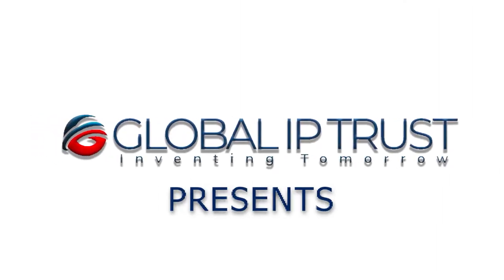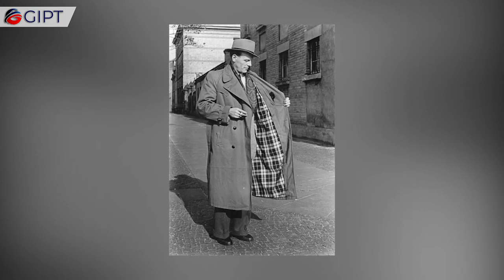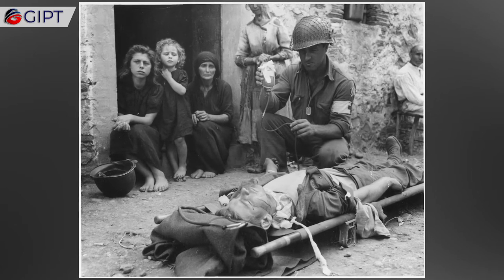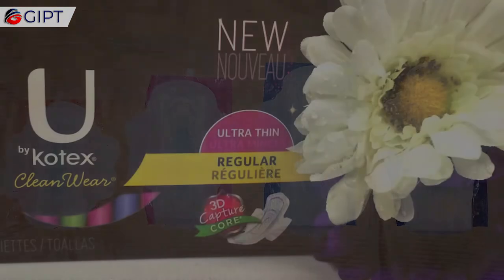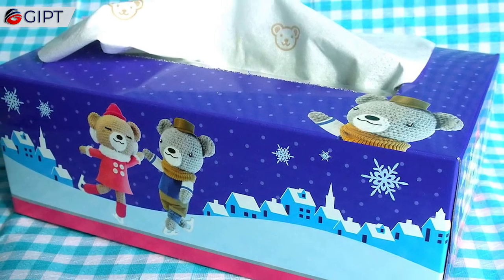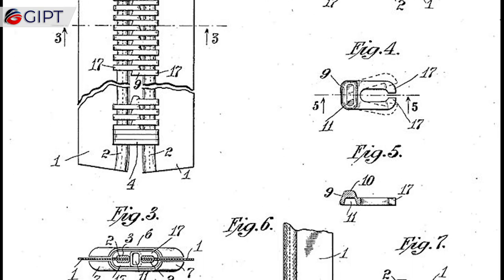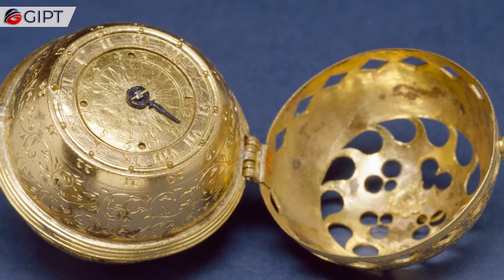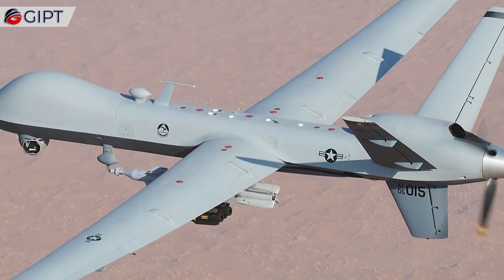8 Inventions From World War I | From Trench Coats to Drones | Inventions That Changed The World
While World War I redrew political borders and introduced modern weaponry such as poison gas, machine guns and tanks, it also spurred the development of practical innovations. From Trench Coats to Kleenex to drones, these World War I innovations now permeate everyday life.
Although World War One was one of the darkest chapters in Human history, it paved the way for many innovations and inventions, that effectively changed the way we lived post war. Many handy inventions that were made out of necessity for the wars, are now used as everyday tools that make our lives better. In this video, we will look at 8 such inventions, from the World War One era.